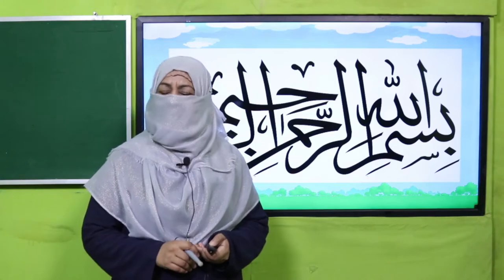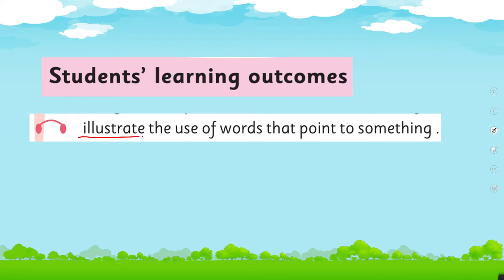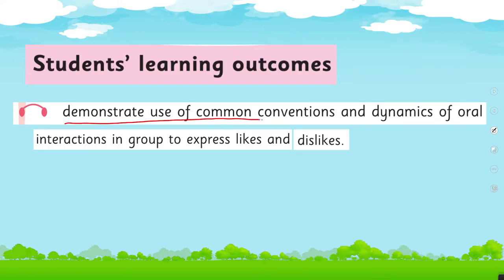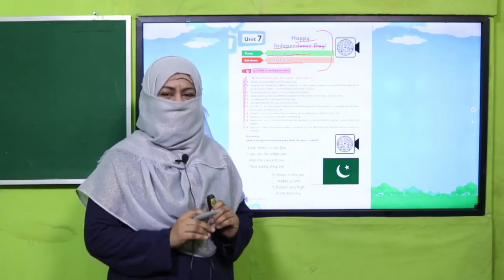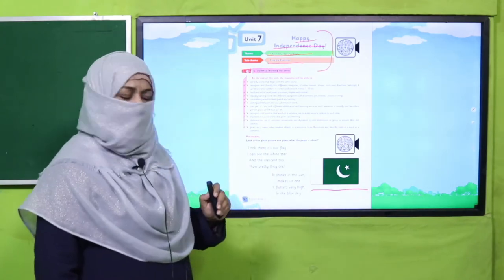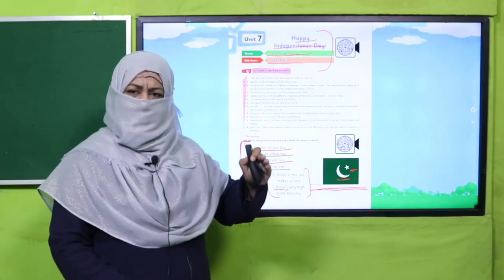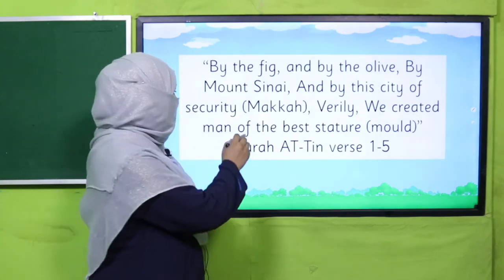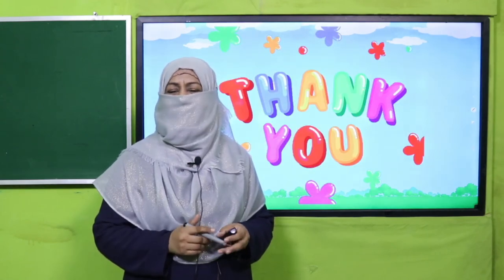English Grade 2 Unit 7 Lecture Introduction || SNC 2020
In this lesson children will learn the concept of “patriotism/ national pride” in a very easy way.
This lesson covers:
patriotism/ national pride
How to teach “patriotism/ national pride” to grade 2
An easy way to teach “patriotism/ national pride” to grade 2
How to teach “patriotism/ national pride” to kids

1. PowerPoint Presentation

2. Lesson Plan